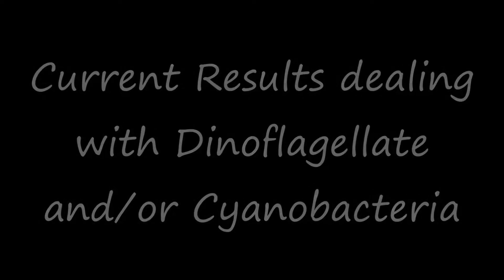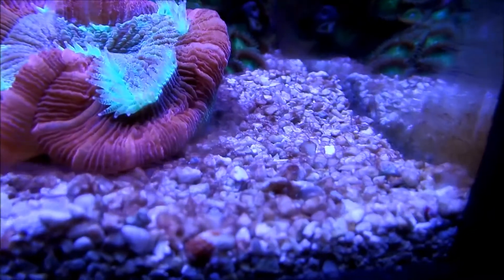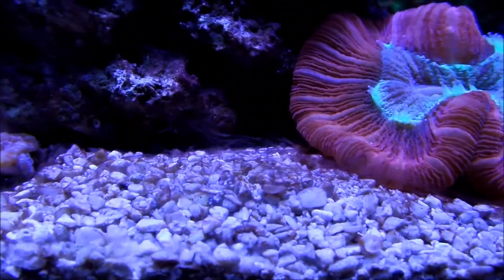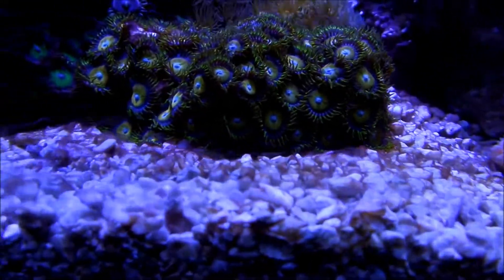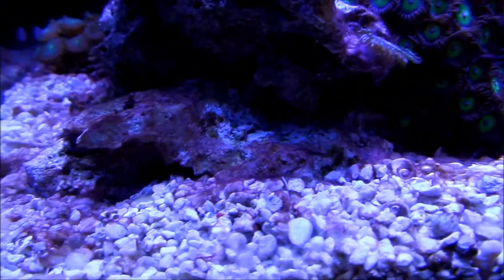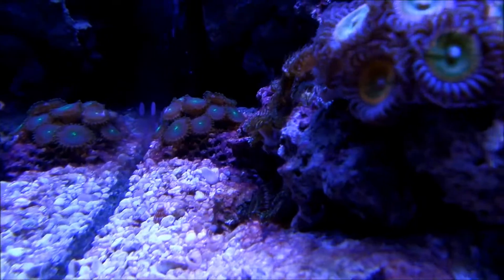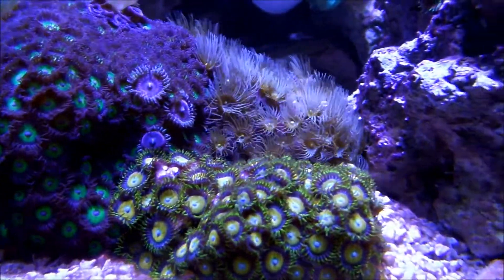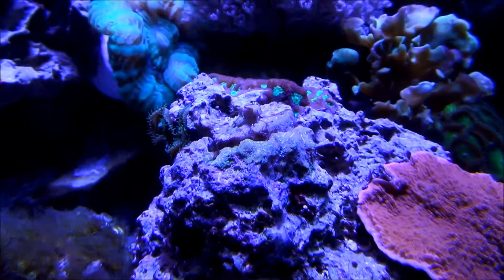Current Results dealing with Dinoflagellates and or Cyanobacteria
My results of what i think it's either Dino or Cyano.

35 Gallon Reef-Ready Cube Equipment:
Deep Blue Professional 35 Gallon Reef-Ready Cube (20x20x20)
DIY Custom Stand
Sump and Display Light - ABI LED Aquarium Light Bulb, 12W (Royal Blue 450nm + Cold White 10000K + Actinic Blue 425nm + Blue 470nm) Main Display on 10 Hrs. Sump light on 24/7
Two - 150 Phosban Reactor (PhosBan in one Reactor and Imagitarium Activated Carbon Pellets in the other reactor)
My Fish:
Tomato Clownfish
Clarkii Clownfish
Yellow Tang
My Corals
SPS:
Red Plating Montipora Coral
Pink Pocillopora Coral
Soft Corals:
LPS:
Favia Coral
Duncan Coral
Purple Tip Frogspawn Coral
Invertebrates:
Assorted Snails
Assorted Hermit Crabs
Peppermint Shrimp
Blood Fire Shrimp

Sump Refugium:
Chaetomorpha Macro Algae
Stay Reefing!